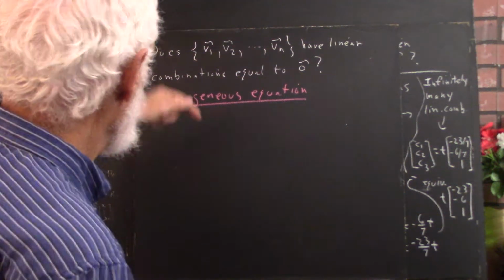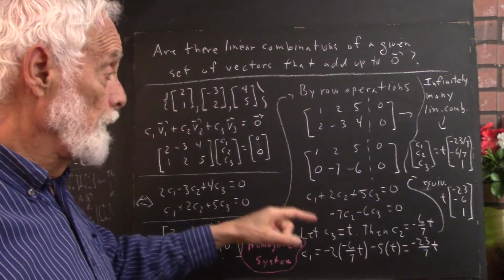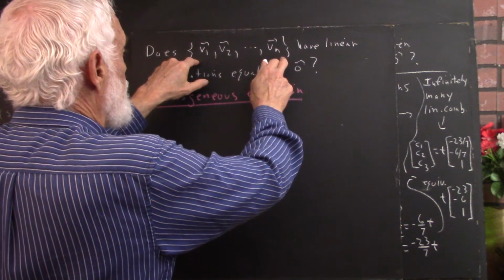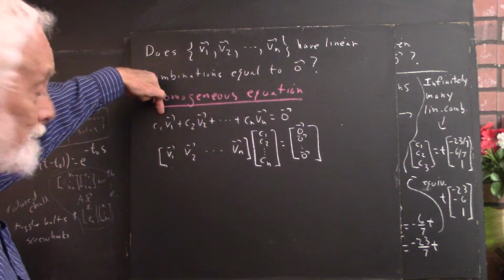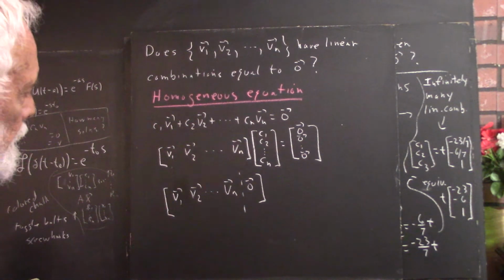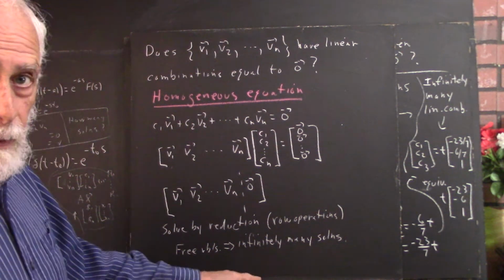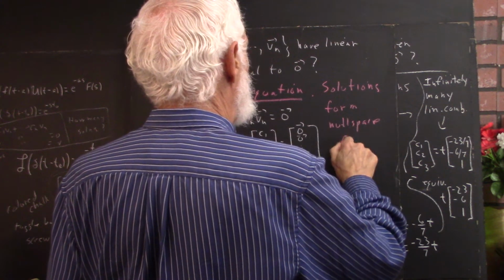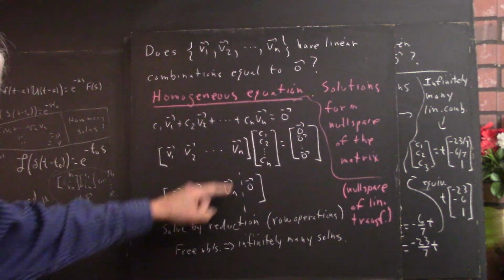daglin_5375_solutions_of_homogeneous_equations_as_nullspaces_of_matrices__7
The matrix equation we write to determine whether a linear combination of a given set of vectors can be zero has the zero vector on the right-hand side.  Solutions of the equation are easily found by reducing the corresponding augmented matrix.  We note that the augmented matrix has all zeros in its rightmost column, and no row operation can change this.  Thus if there are nontrivial solutions (i.e., solutions other than the zero vector, which is always a solution when the right-hand side consists only of zeros) they are indicated by equations in which sums of multiples of the constants c1, c2, ... are equal to zero.

The set of all solutions [c1; c2; ...; cn] of the homogeneous equation is called the nullspace of the corresponding matrix.  A vector in the nullspace, when multiplied by the matrix, yields the 0 vector, which in a sense nulls that vector.